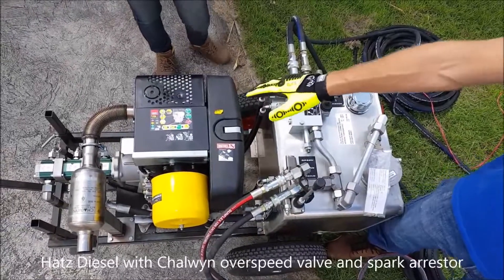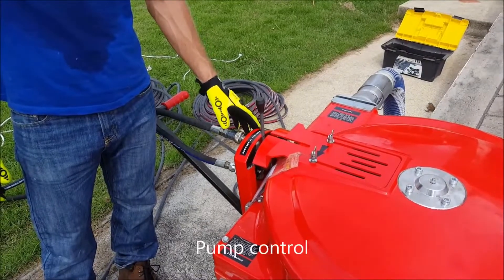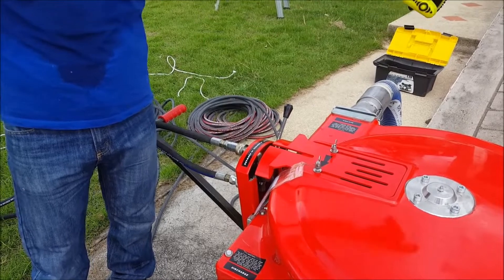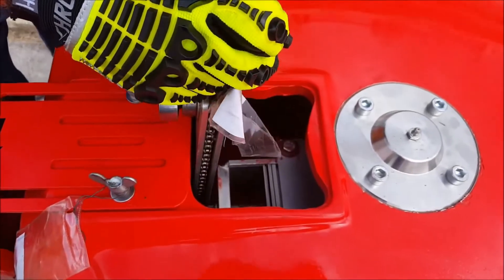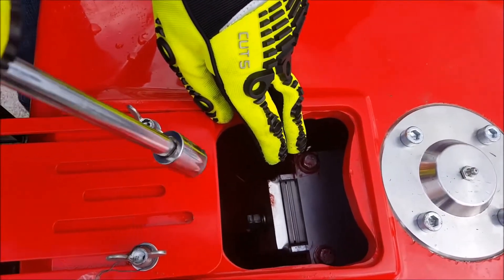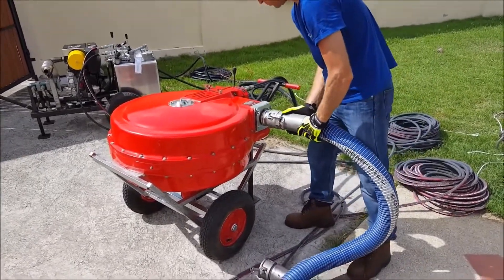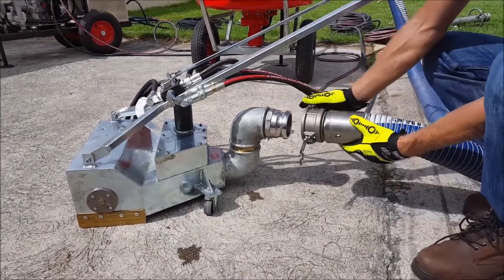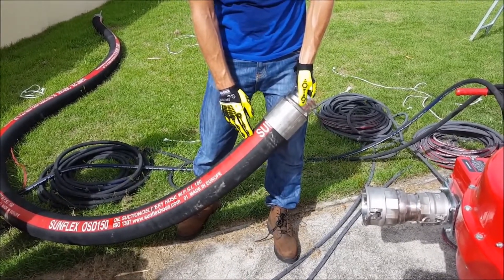Salarollpump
Salarollpump saneringssystem för olja och kemikalier är ett unikt patenterat system designat för respons, återvinning och sanering av oljespill, kemikaliespill och andra skräpladdade vätskor. Tankrengöring och överföringspumpning är ett annat användningsområde för Salarollpumpsystemet. Det extremt starka suget (vakuum) och skräptoleransen på 37 mm (1 ½”) fasta ämnen gör den lämplig för att pumpa skräpladdad trögflytande olja. Det höga utloppstrycket gör det möjligt för vätskor att strömma genom en lång sträcka av slangen. Kombinationen av hanteringsvikt och bärbarhet gör det möjligt för användaren att distribuera systemet i avlägsna områden.